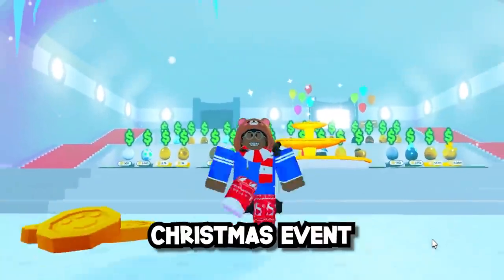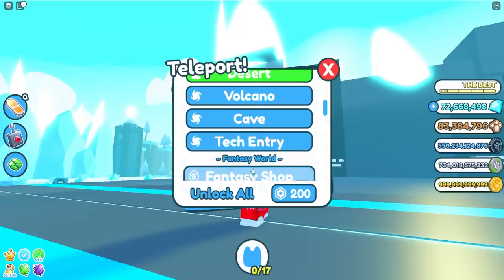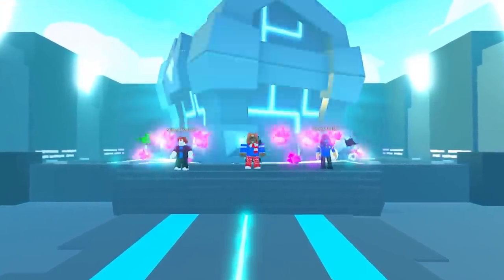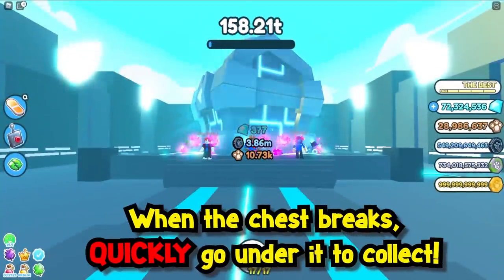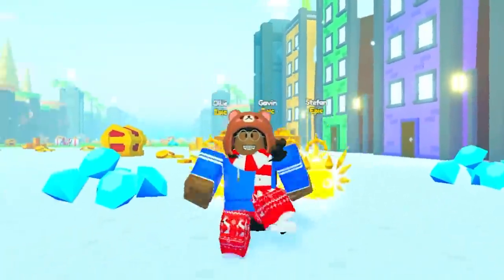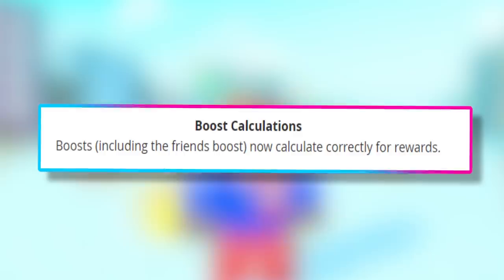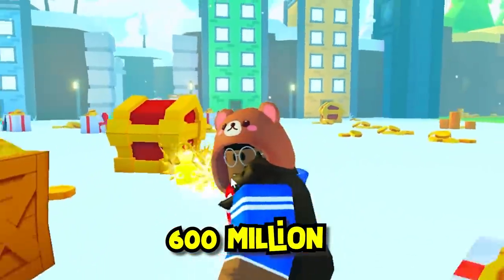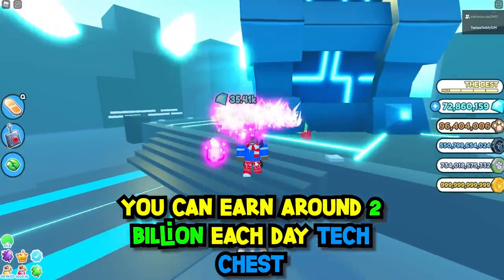😳 BEST NEW METHOD MAKES 5B+ GINGERBREAD COINS PER DAY in Pet Simulator X Christmas Update Roblox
In this Roblox Pet Simulator X video, I show the FASTEST METHOD for BILLIONS of GINGERBREAD PER DAY! It's EASY + SIMPLE! Collect a lot of GINGERBREAD using this METHOD! This is How I show you How To Get Gingerbread Fast in the Best Way in Pet Simulator X , in fact the best pet simulator x Gingerbread Grinding Method!

(Giving away Free Mythical Pets!)

 Remember don't be a pay-to-cringe sussy player like me!

*Working* OP Gingerbread/Loot Bag Method Glitch - How To Get Gingerbread | Pet Simulator X (Roblox)
how to get gems how to get diamonds OP method, big cat,
how to get gingerbread fast in pet simulator x
glitch pets
teddysim gingerbread method
Christmas leak pets in pet simulator x
lclc Christmas pets
how to get gems / diamonds camp op method in pet simulator x
bank dupe glitch best op method 2021
all working lot bag methods on pet simulator  roblox
duping gems glitch 2021
best loot bag glitch method in pet simulator x
pet simulator x roblox how to
best loot bag method afk grinding
Christmas gingerbread glitch method
how to get gingerbread fast in pet sim x
best loot box boost method, how to get gingerbread fast in pet sim x
pet simulator x best way to get gingerbread
pet simulator x gingerbread
pet simulator x how to get gingerbread
pet simulator x how to get gingerbread fast
pet simulator x how to get gingerbread coins fast
NEW BEST INFINITE LOOT BAGS METHOD IN PET SIMULATOR X INFINITE BOOSTS! (Roblox),
THIS METHOD Gives 1B+ GINGERBREAD PER HOUR Pet Simulator X Christmas Event, how to get pog cat , teddysim method, NEW BEST OP INFINITE LOOT BAGS METHOD + INFINITE BOOSTS In PET SIMULATOR X (Roblox) - GEM GLITCH , DARK MATTER , sdmittens gem glitch ,best gem method pet sim x ,pet simulator x gem glitch , gem glitch pet simulator x , pet sim x loot bags glitch , diamond glitch pet sim x
*THE BEST* GINGERBREAD COINS METHOD IN PET SIMULATOR X
Simulator Bank Scam, How To Scam in Simulator X Bank, update pet simulator x, INFINITE GINGERBREAD , how to get more pets ,how to dupe pets ,max rank, Christmas update countdown
Christmas update
Christmas update pet simulator
Christmas huge cat
best Christmas countdown zomg livestream
overpowered glitch pet
duping
BEST method in Pet Simulator X to make coins and diamonds and gems , Bank Gem Glitch , Bank Diamonds Glitch Method, Pet  , Bank Upgrade